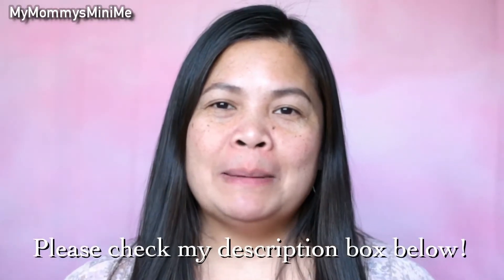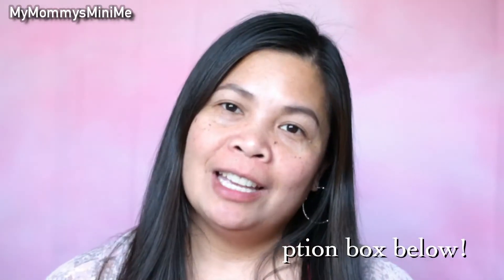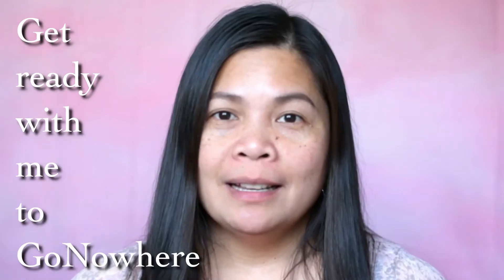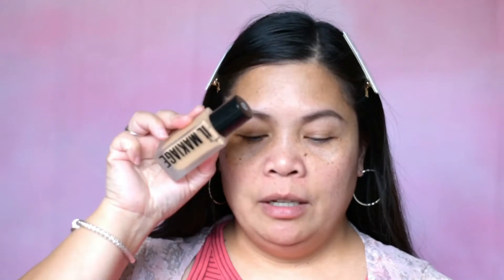Get Ready with Me To GONOWHERE | Lockdown | Quarantine | Milani Smokey Eyeshadow Palette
I'm doing a Stay at home Get ready with me to GoNowhere makeup look since we're lockdown/quarantine and can't go anywhere. Getting bored staying at home sometimes. I'm using Milani Smokey eyeshadow palette. I also did my hair to get all the final look. If you're watching this video I hope you like and enjoy it.

Thank you for supporting my channel:
Tip Jar:

Time Stamps:
00:00 - Intro
00:54 - Applying face primer
01:19 - Applying Foundation
01:50 - Applying Concealer
02:22 - Applying contour stick
03:46 - highlighter stick
04:18 - Face Powder
04:33 -  Eyebrow pencil
04:50 - eyeshadow primer
05:08 -  Smokey eyeshadow palette
09:50 - eyeliner
10:10 - Mascara
10:26 -  Blush
10:48 - Applying highlighter on my nosebridge and cheekbones
11:12 - Applying a chapstick not lipgloss
11:22 - lipliner
11:31 - lipstick
11:56 - The final look
12:32 - Outro

Editing software: Wondershare Filmora 9
Camera: Nikon D750
Lense: 50 mm
Vlogging: Iphone 8+

Have a good day everyone! xoxoxo